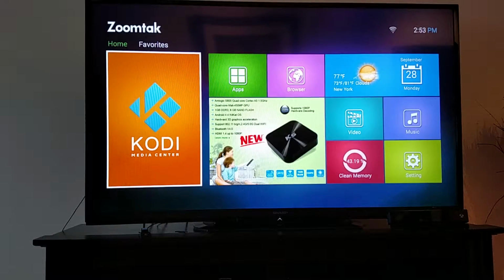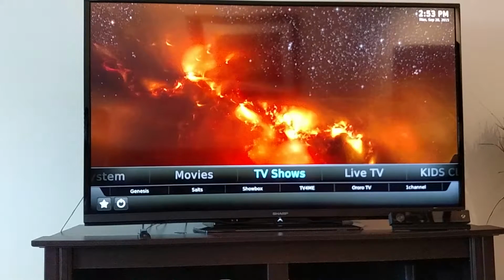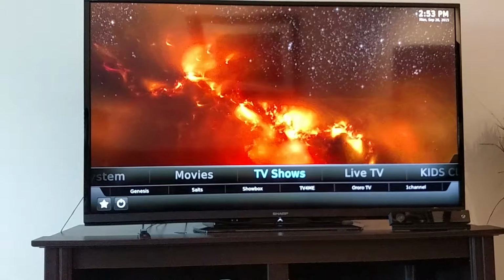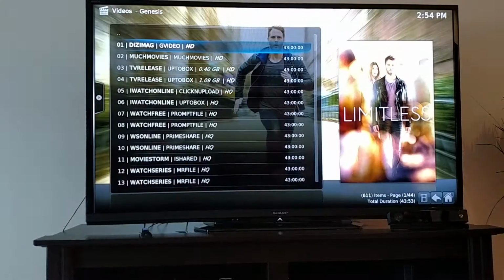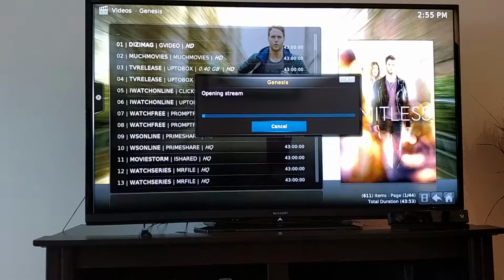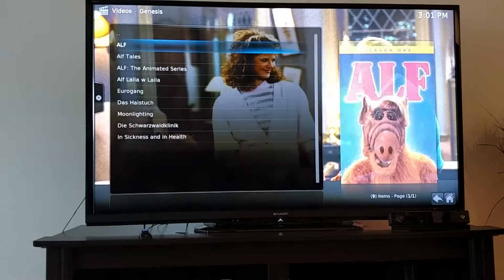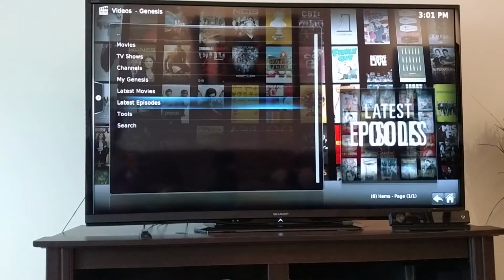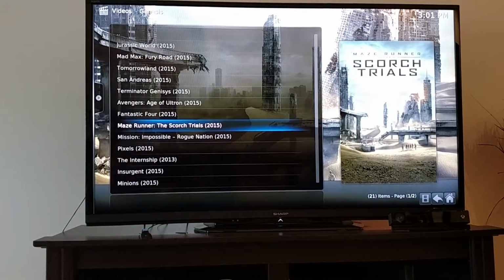Android Box Getting Started Watching TV and Movies